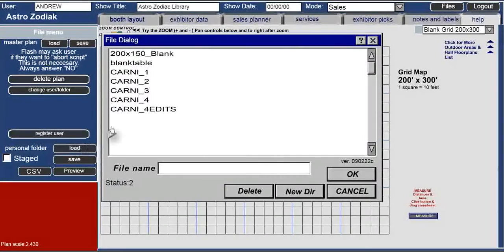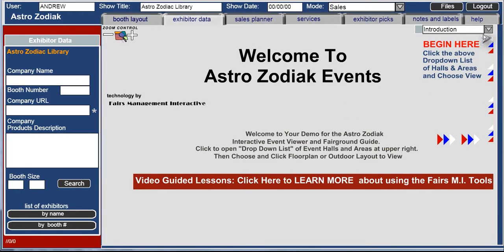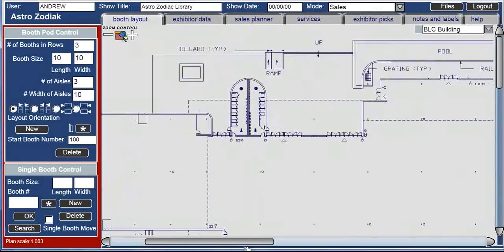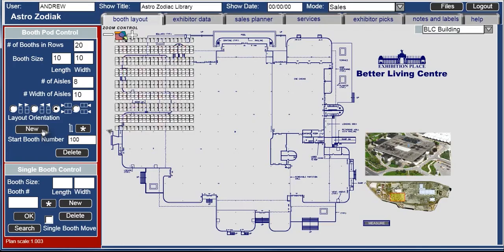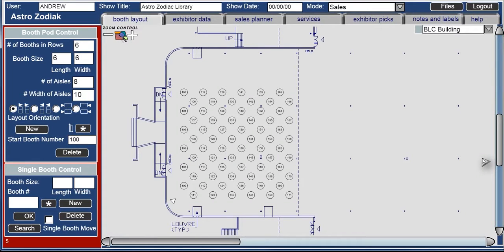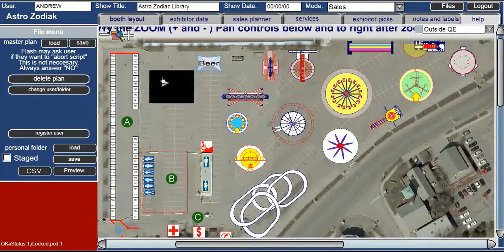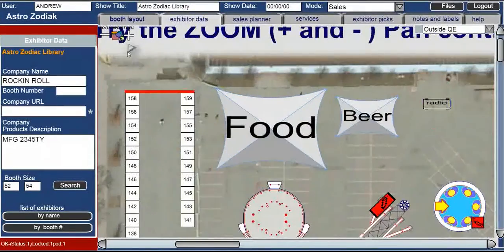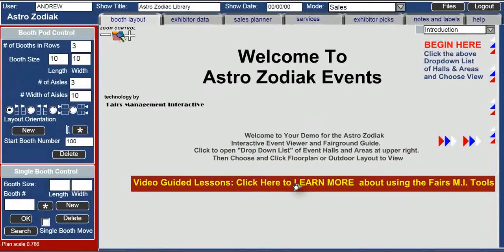Fairs Management Interactive - Independent Event Contractors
We've received questions from Independent Contractors, asking if "Fairs M.I." can provide blank grids to work up layout templates. And how does that work to transition to actual indoor and outdoor locations.